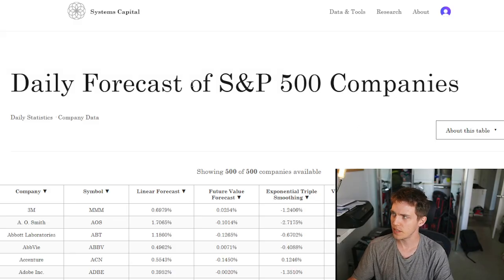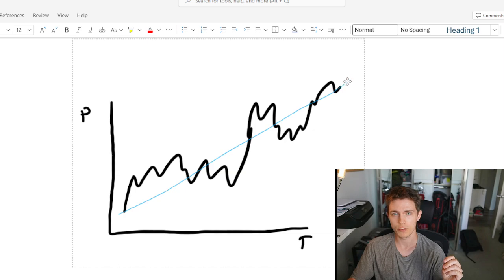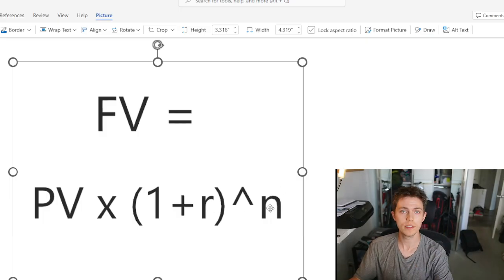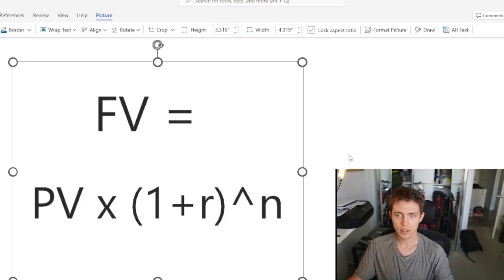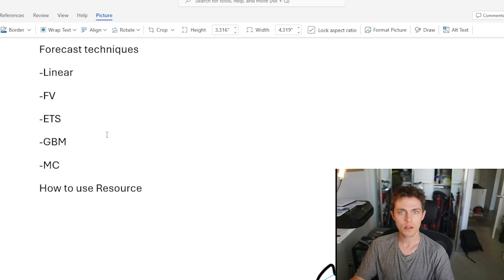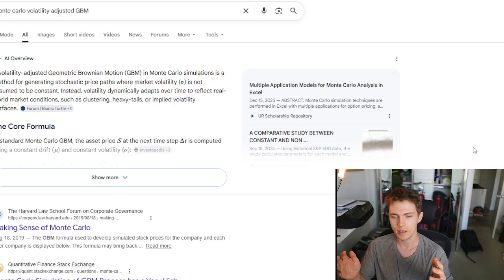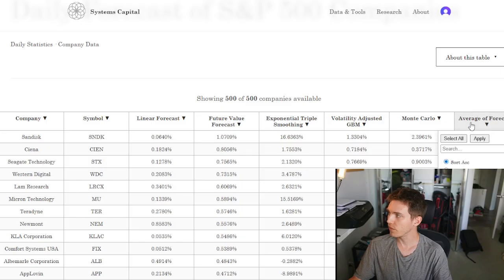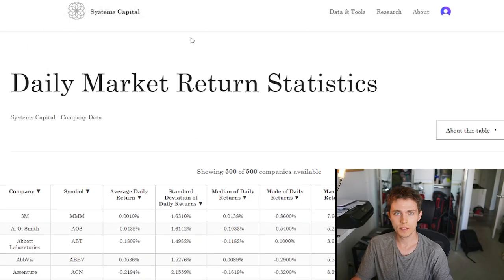How to Use Common Stock Forecast Techniques (Guide)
Welcome to my latest investing and quantitative finance tutorial! In this video, I break down some of the most common stock forecast techniques used by analysts, traders, and data-driven investors to better understand market behavior and improve forecasting accuracy.

This series focuses on practical methods for analyzing stocks using historical price data, trend analysis, statistical models, and forecasting frameworks commonly used in financial markets.

Whether you're interested in quantitative finance, technical analysis, systematic investing, or improving your market research process, this video walks through practical forecasting methods step-by-step.

🌐 See the Resources

📊 Topics Covered

Stock forecasting • quantitative finance • technical analysis • regression analysis • moving averages • ARIMA • Monte Carlo • Volatility Adjusted GBM • Geometric Brownian Motion • Exponential Triple Smoothing • momentum investing • financial modeling • market analysis • data-driven investing • systematic trading